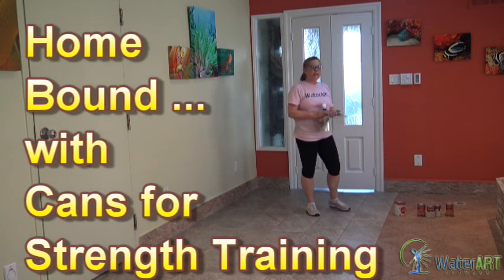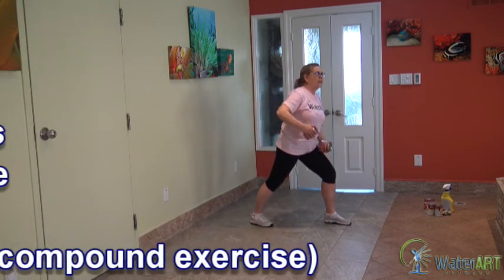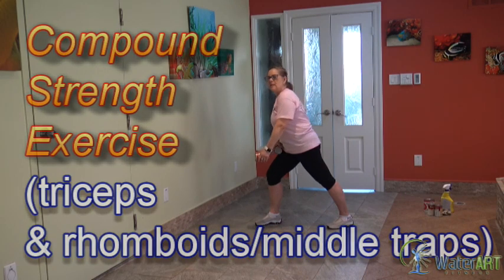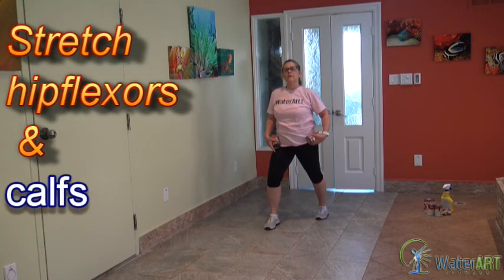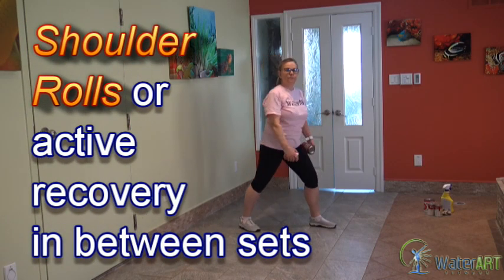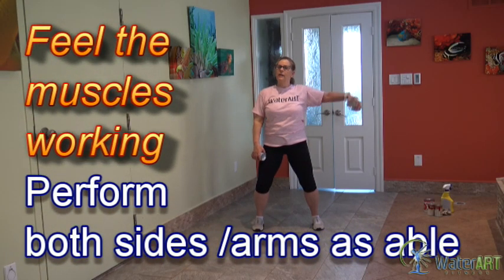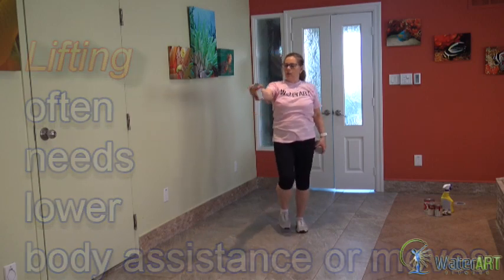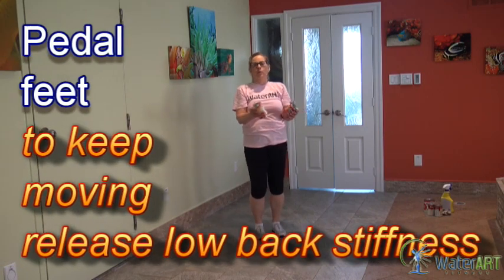Senior Fitness - Home Exercise with Soup Cans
We know most people can perform more duration and intensity in the water -however, at this point in time- most cannot get to a pool or to water exercise class. WaterART Fitness wants to make a difference?  Here is some exercises to work low impact functional fitness to help keep everyone moving and positive.  Follow these simple exercises with our goal - to bring a smile to your face! Stay well, stay clean and stay exercised. Because of our research and comparison between land and water programs - we have many land certification programs for professionals interested in senior fitness and aging well ( on land).